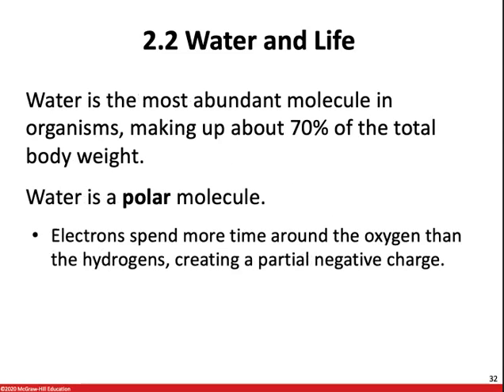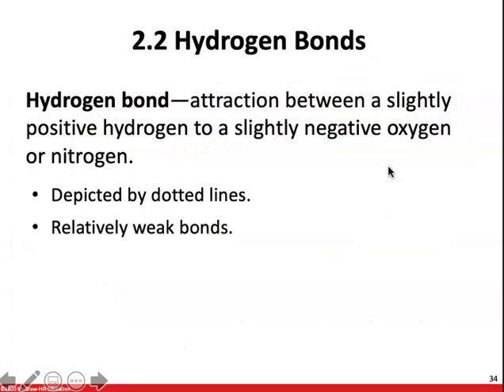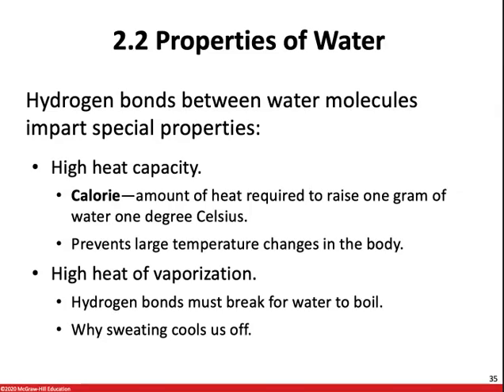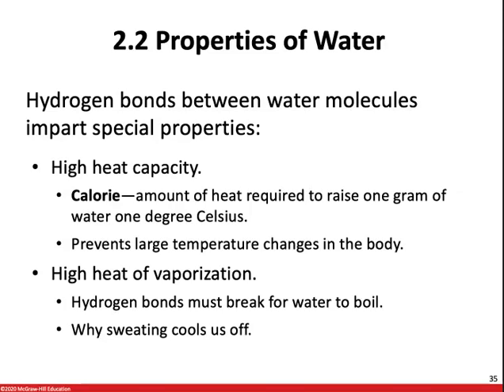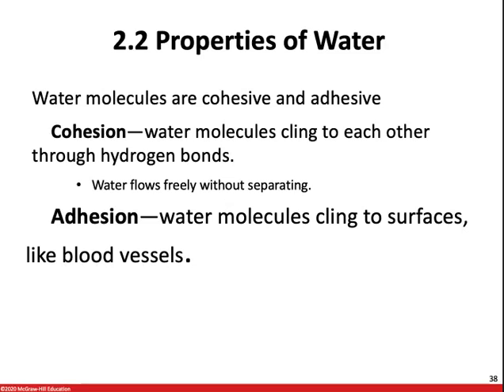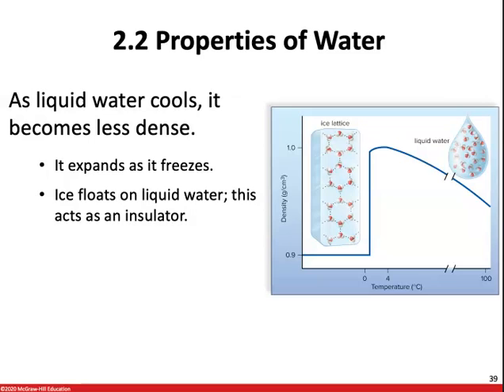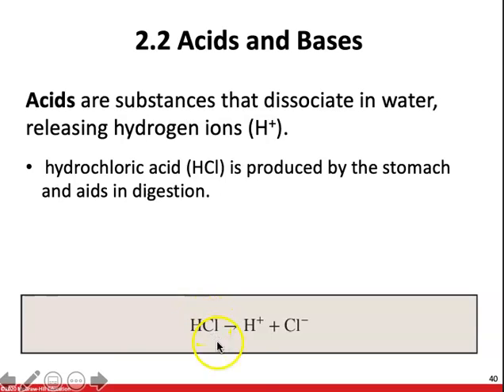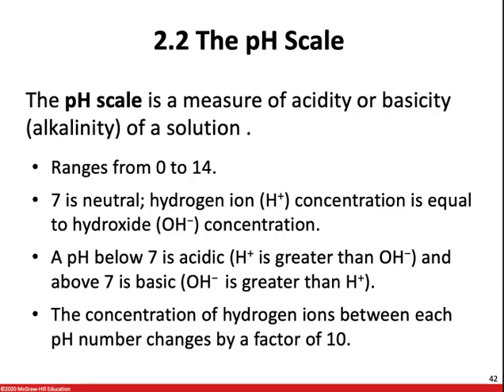2.2a Water and Life